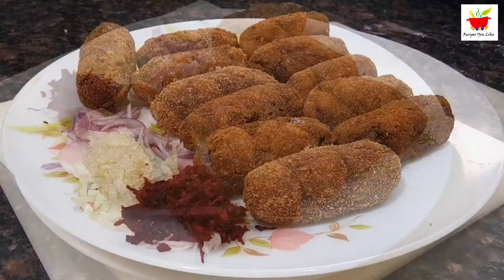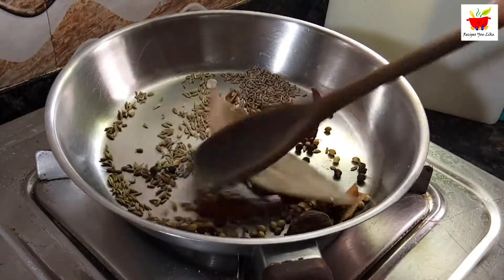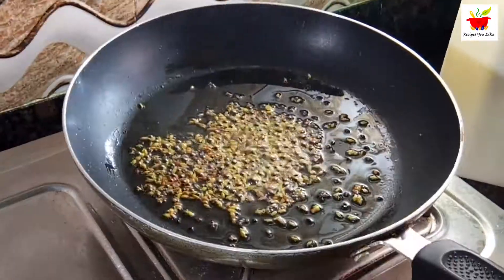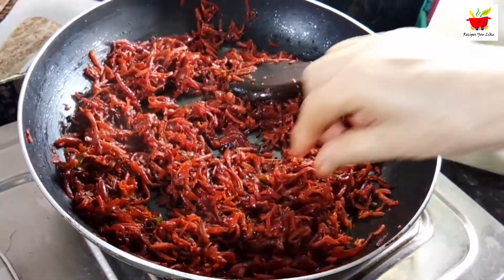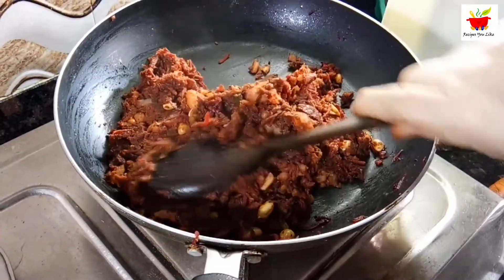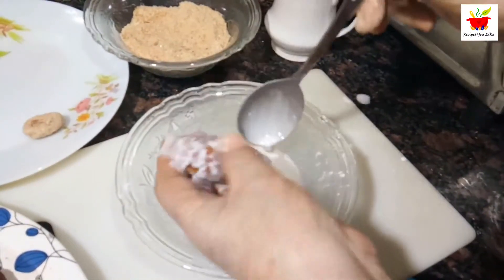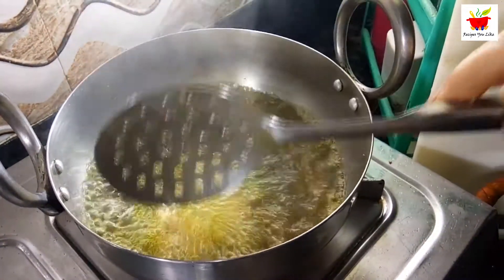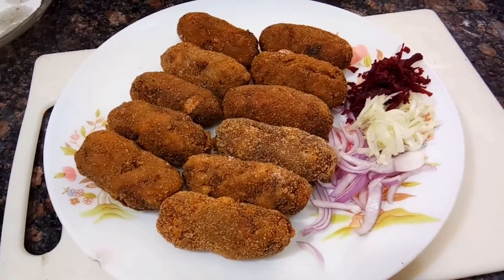Kolkata Style Railway Vegetable Chop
GARAM MASALA

* 2 Dry Red chillies
* 1 Bayleaf / Tej patta
* 1 Black cardamom / Badi elachi
* 1 inch Cinnamon / Dalchini
* 12 Peppercorns / Kali mirch ke Dane
* 2-3 Cloves / Loung
* 1/2 tsp Cumin seeds / Zeera
* 1/2 tsp Fennel seeds / Saunf
* 1/2 tsp Coriander seeds / Dhaniya
* 1/4 tsp Black salt / Kala namak
* 1/2 tsp Salt / Namak

STUFFING

* 1 big Beetroot / Chukindar
* 1 cup shredded Carrot / Gajar
* 1 tbsp Oil / Tel
* 1 tsp Ginger paste / Adrakh
* 1/2 -1 tsp Green chilli paste / Hari mirch
* 3 boiled Potatoes / Aloo
* 1 tbsp roasted Peanuts / Moongfali
* 1/2 tsp Salt
* 1 tsp Sugar / Cheeni
* 1 tsp green Coriander paste or 1 tbsp finely chopped fresh Coriander / Dhaniya
* 1 tsp Dry mango powder / Aamchur
* Made Garam masala
* 1/4-1/2 tsp Red chilli powder / Lal mirch
* 1 cup Water ( if required )

COATING

* 3/4 cup Corn flour
* 1/2 cup Water
* 1 cup Bread crumb

MORE WE REQUIRE

* Oil / Tel to fry
* Black salt / Kala namak to sprinkle